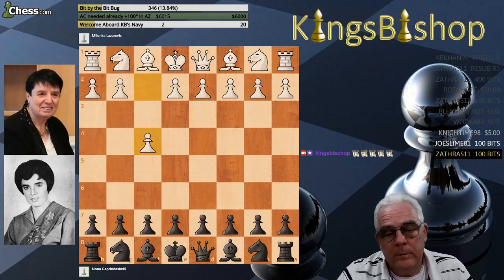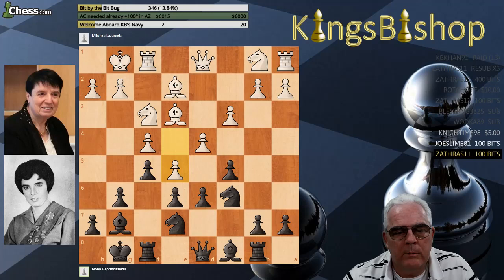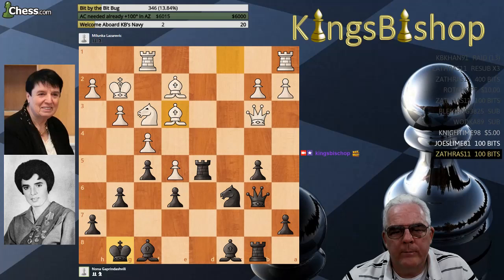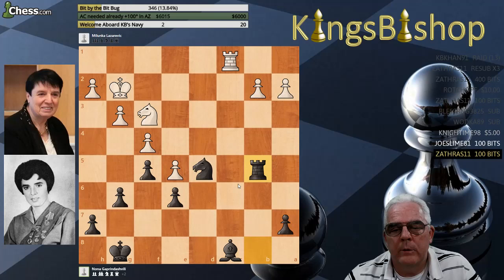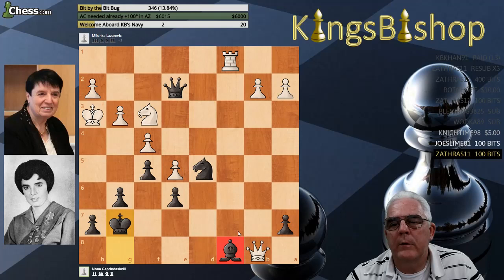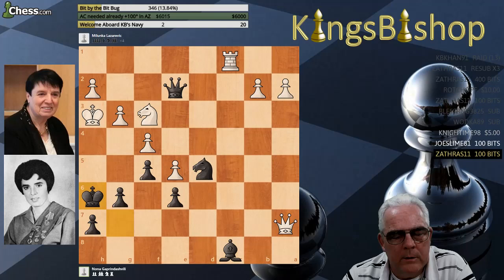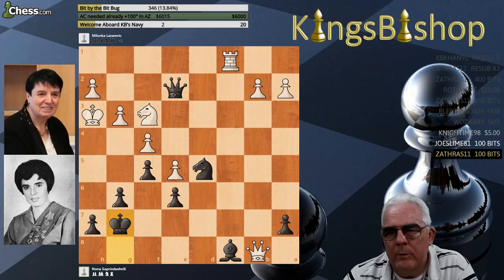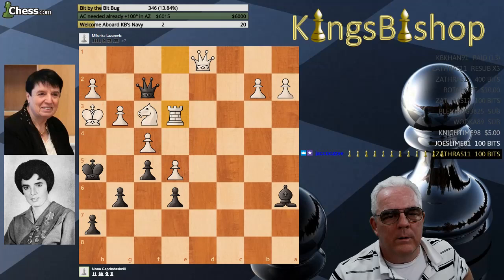Today's Grandmaster 5 3 1941 Nona Gaprindashvili Part 5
Nona Gaprindashvili (born 3 May 1941) is a Soviet and Georgian chess player, and the first woman ever to be awarded the FIDE title Grandmaster in 1978. She was the fifth women's world chess champion (1962–1978).

In 1961, aged 20, Gaprindashvili won the fourth women's Candidates Tournament, setting up a title match against world champion Elisaveta Bykova. She won the match easily, with a final score of 9-2 (+7−0=4), and went on to defend her title successfully four times: three times against Alla Kushnir (1965: 10–6; 1969: 12–7; 1972: 12–11) and once against fellow Georgian Nana Alexandria (1975: 9–4). She finally lost her crown in 1978 to another Georgian, 17-year-old Maia Chiburdanidze, by a score of 6½–8½ (+2−4=9).

Gaprindashvili played for the Soviet Union in the Women's Chess Olympiads of 1963, 1966, 1969, 1972, 1974, 1978, 1980, 1982, 1984, 1986, 1990, and for Georgia in 1992. She was one of the contributing players of the USSR team that dominated the Women's Olympiads of the 1980s. She won 25 medals, including eleven team gold medals and nine individual gold medals. At the Olympiad of Dubai 1986 she won all ten games she played.

She was a five-time winner of the Women's Soviet Championship: in 1964, 1973, 1981, 1983, and 1985.

During her career Gaprindashvili successfully competed in men's tournaments, winning amongst others the Hastings Challengers tournament in 1963/4. She tied for second place at Sandomierz in 1976, tied for first place at Lone Pine in 1977, and tied for second at Dortmund in 1978. Her performance at Lone Pine made her the first woman ever to earn a norm for the title of International Grandmaster. Although she did not achieve all of the norm requirements, she became the first woman to receive the International Grandmaster title from FIDE in 1978.

In 1995 Gaprindashvili won the Women's World Senior Championship for the first time. She is the only female World Chess Champion to obtain the World Senior title as well. She won the Senior title also in 2009, 2014, 2015, 2016, 2018 and 2019 (in the 65+ division since 2014). She also won the European Women's Seniors Championship in 2011, 2015, 2016, 2017 and 2018 (in the 65+ division since 2014).

In 2005, at age 64, Gaprindashvili won the BDO Chess Tournament held in Haarlem, the Netherlands, with a score of 6½/10 points and a performance rating of 2510.

In 2021, Gaprindashvili appeared in the documentary Glory to the Queen, alongside Nana Alexandria, Maia Chiburdanidze and Nana Ioseliani.

Gaprindashvili was awarded the Order of Excellence in 2015 by President of Georgia Giorgi Margvelashvili for "her outstanding contribution to the country and nation" and "representing Georgia at an international level"

To honor her 75th birthday, on 3 May 2016, her star was opened near the Chess Palace. Also in 2016, FIDE President Kirsan Ilyumzhinov gave her a representation of Caïssa, in the shape of a chess queen, made by the Lobortas Classic Jewelry House.

This game was played in November of 1961 between Nona Gaprindashvili and Milunka Lazarevic in the 10th Round at Vrnjacka Banja YUG.